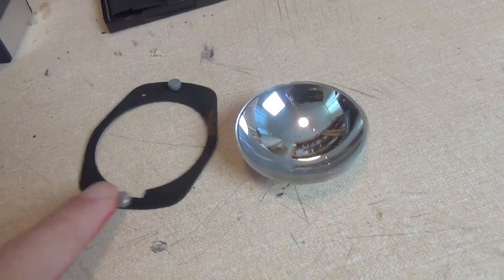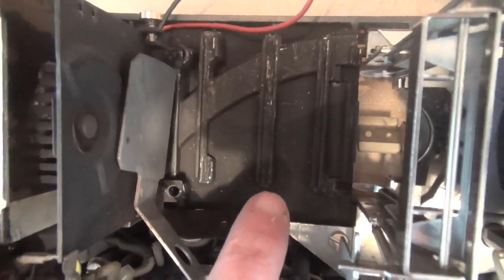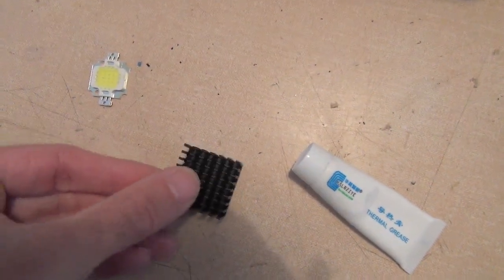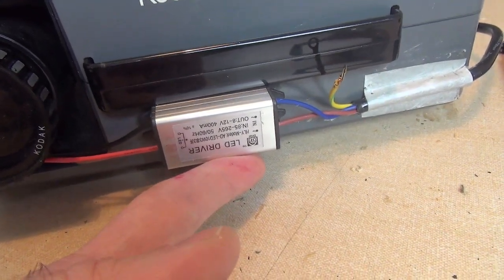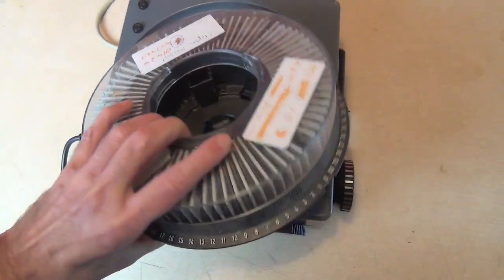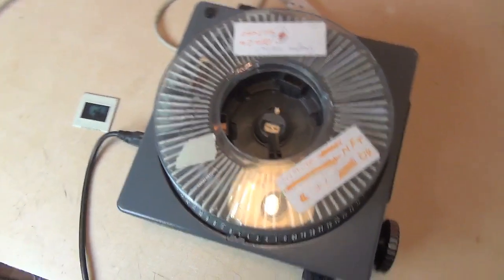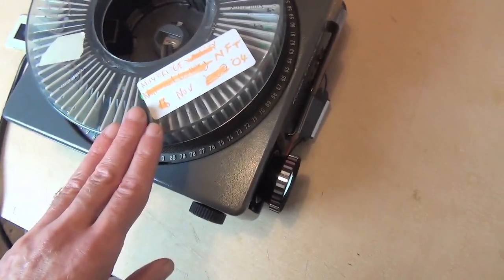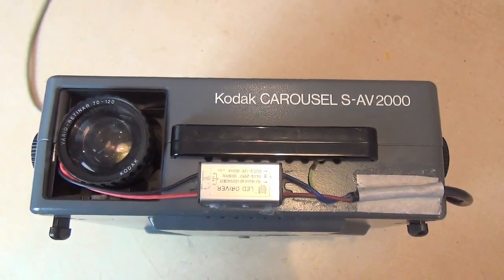LED conversion: Kodak Carousel 35mm slide projector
Converting an S-AV2000 slide projector to LED lamp (10w). As mentioned, this example is for use inside a closed museum display cabinet. If you do this conversion for general use, see that the mains wires leading to the new driver unit are in a plastic tube for protection.